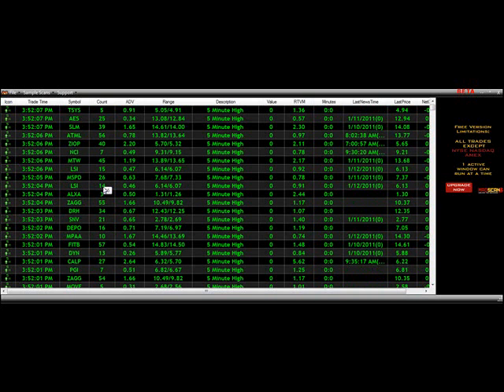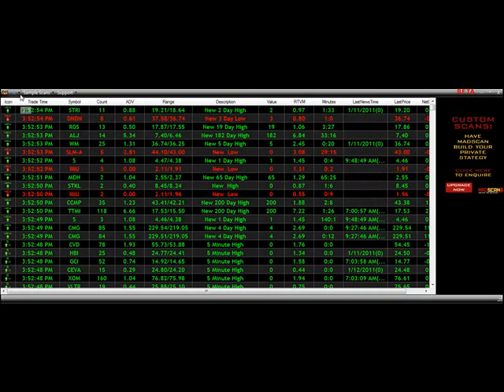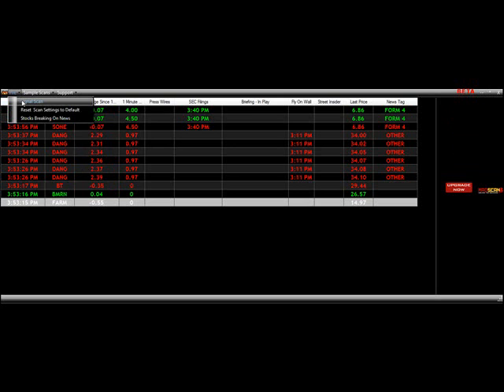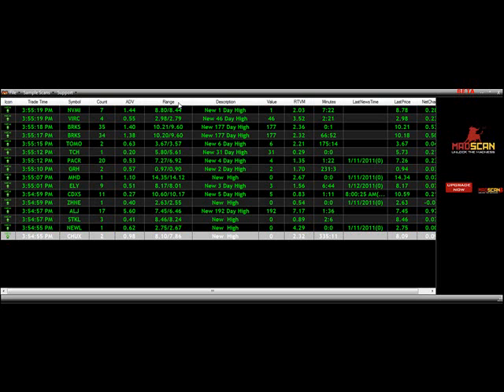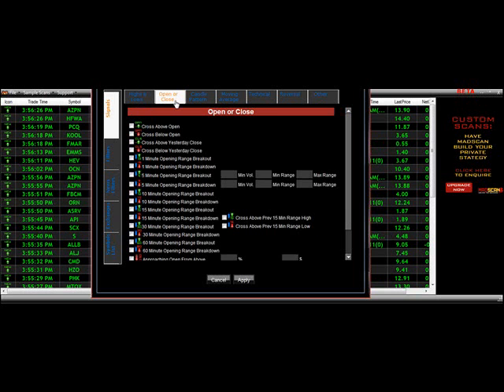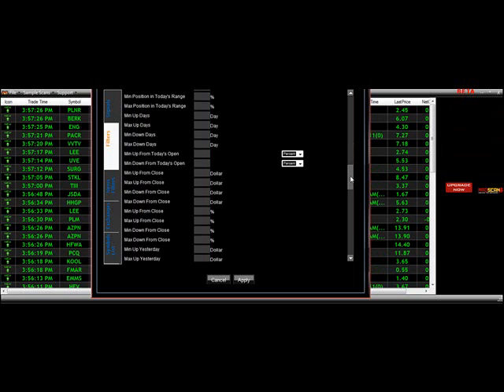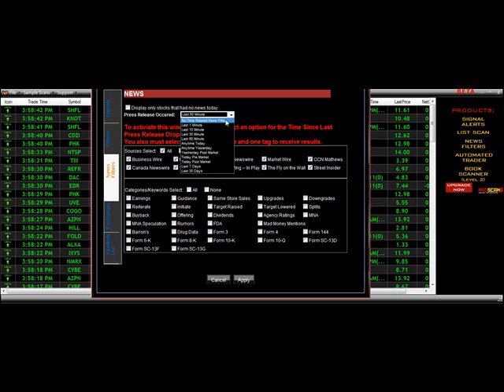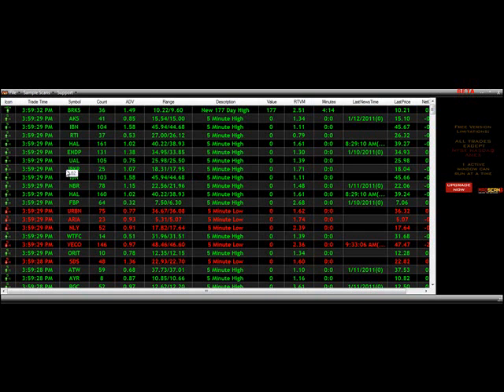free stock screener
is now offering a free stock screener. The stock screener runs in real time and is completely free to use. you can use the scanner to find real time stock setup and it will provide real time stock alerts.

The free version can be downloaded from this link